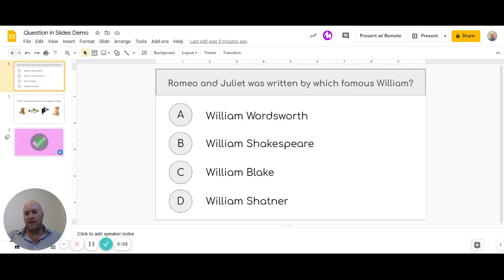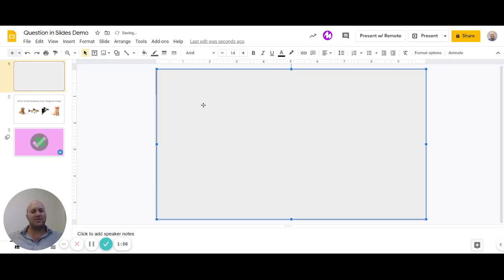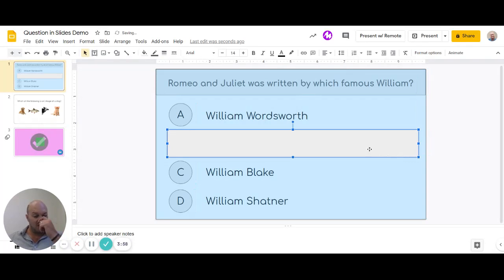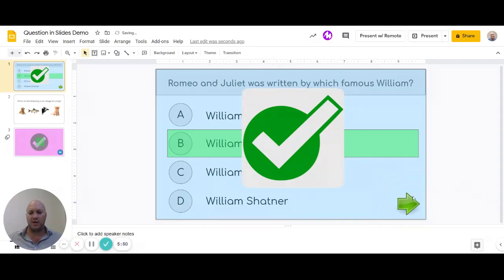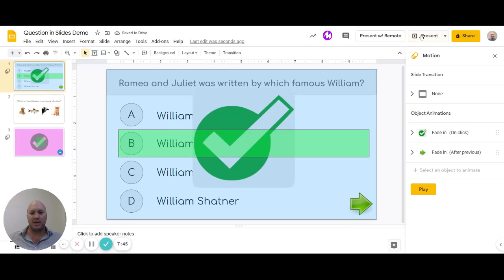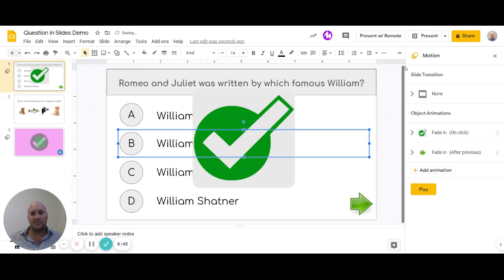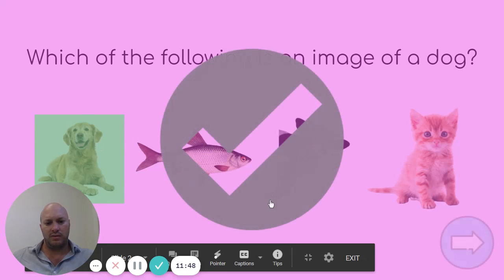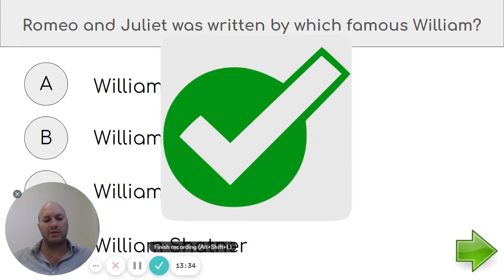Google Slides: How to add a Gateway Question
This video explains how you can add an interactive "Gateway" question to your Google Slide. This is specifically useful when designing self-directed learning tools.

The idea behind the "Gateway" question is that it adds an element of interaction that forces the learner to respond correctly before moving on to the next part of the content.

Please refer to the following link to access the template referred to in the video